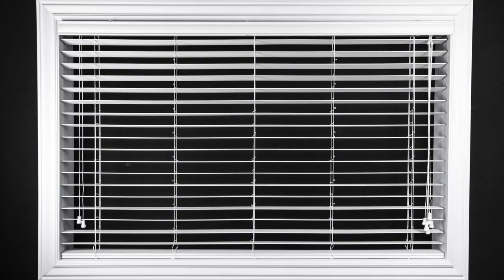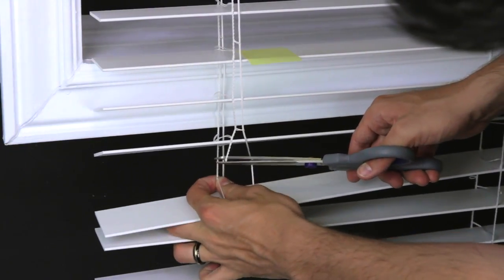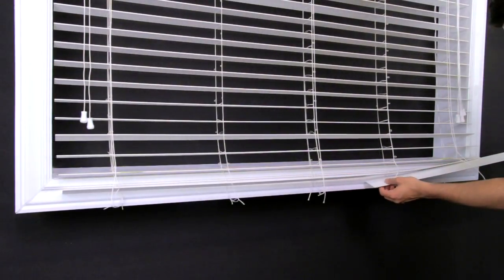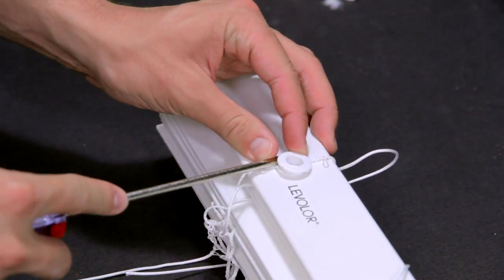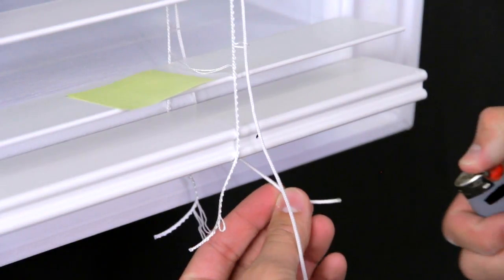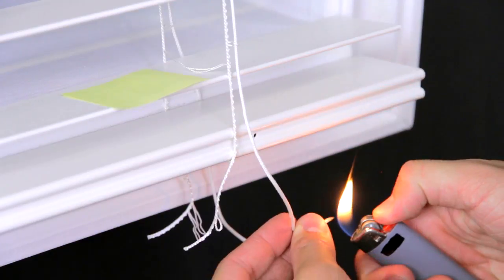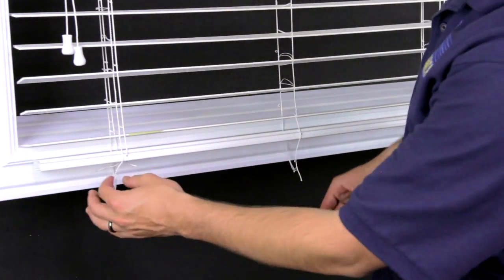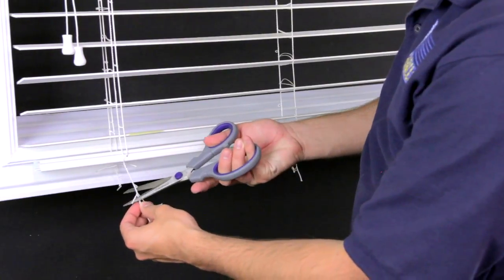How to Shorten a Cord-Operated Horizontal Blind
This video will demonstrate to you how you can shorten a standard cord-operated horizontal blind purchased from a home improvement retailer, such as Lowes or Home Depot. These instructions are only for cord-operated blinds, not cordless blinds.

. . . More information, click "show more."

Things you will need for the repair:
•  Scissors
•  Flathead screwdriver
•  Drill with a Phillips bit and a drill bit set
•  Tape measure
•  Needle nose pliers
•  Lighter